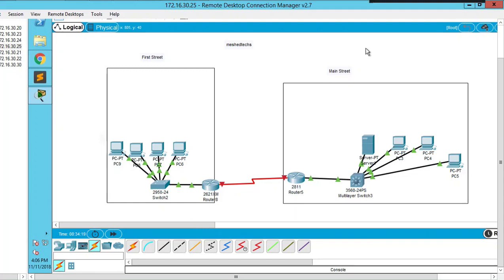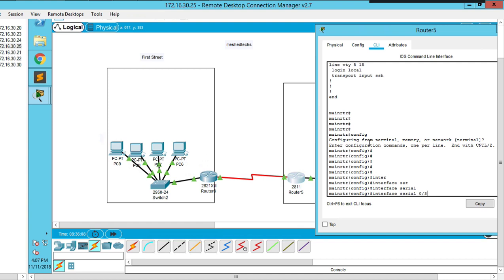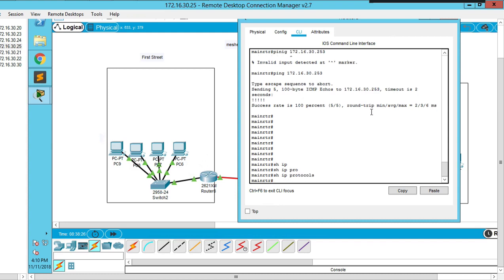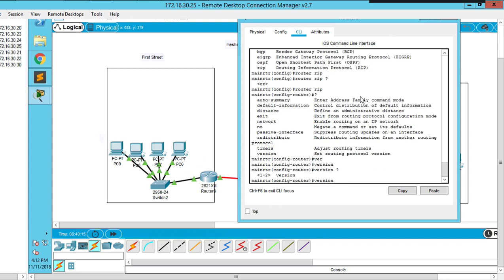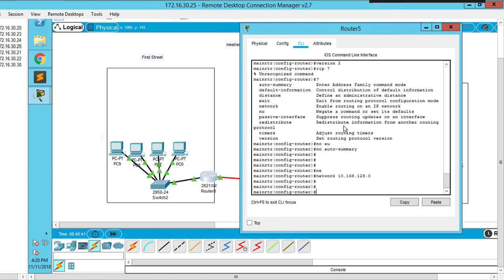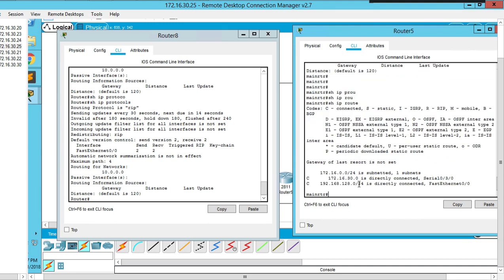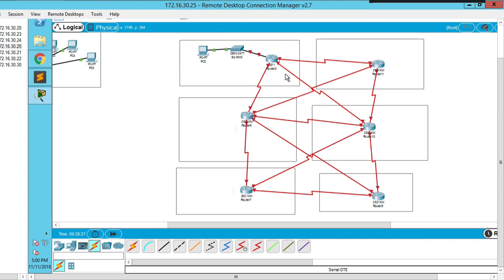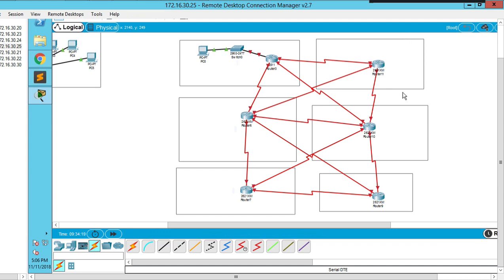Cisco Router Information Protocol Part 1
FREE Cisco Routers